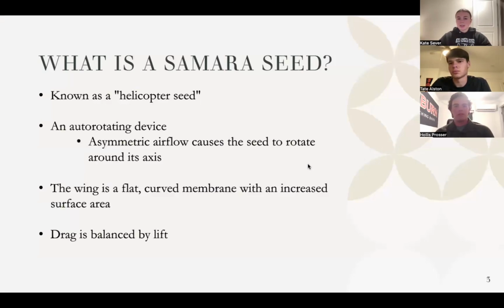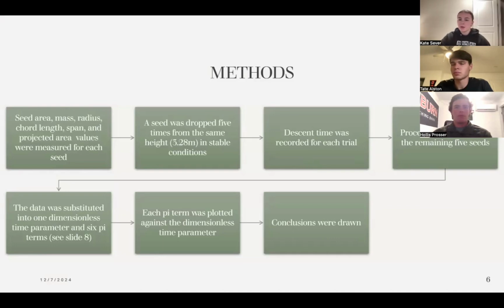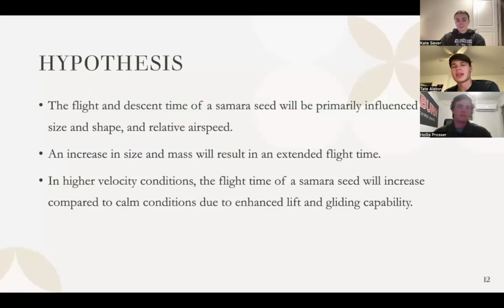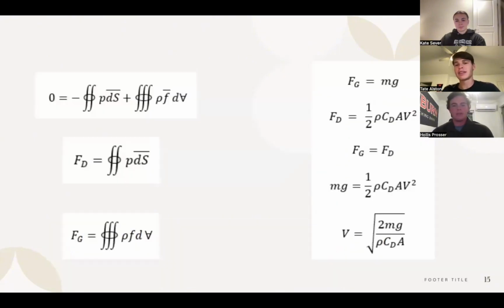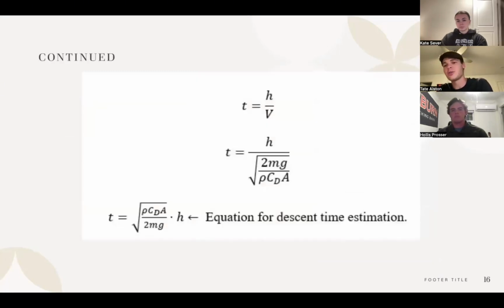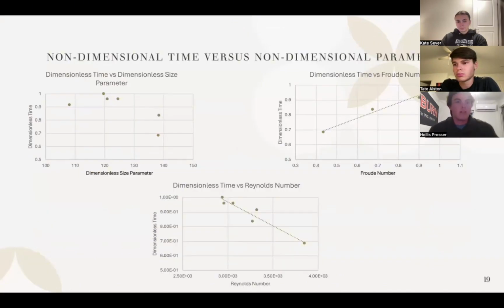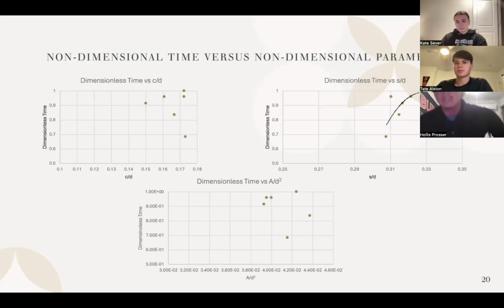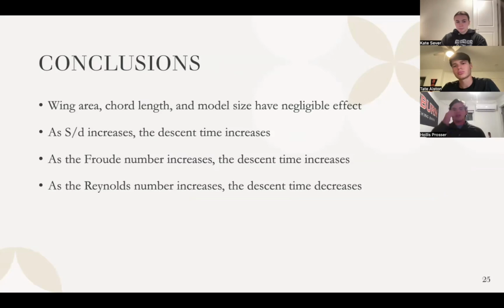Rotating Wing Final Presentation AERO3110 Group 3